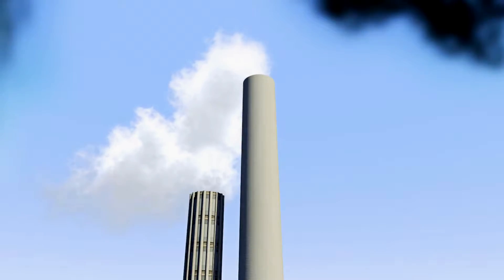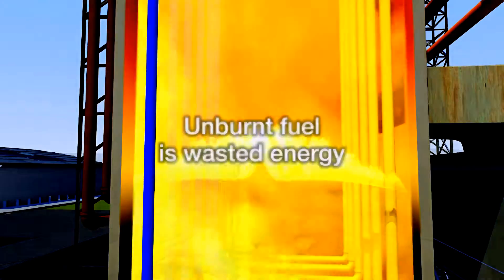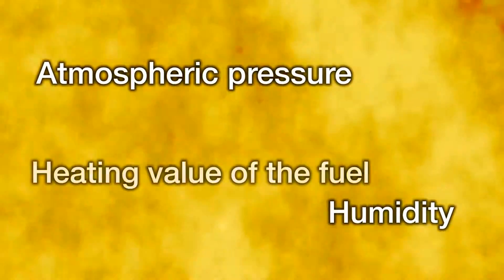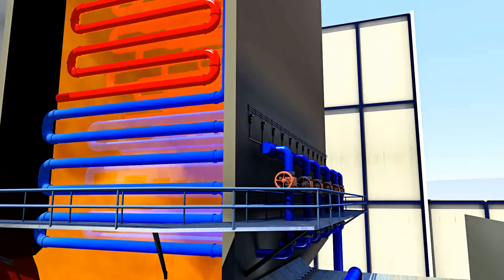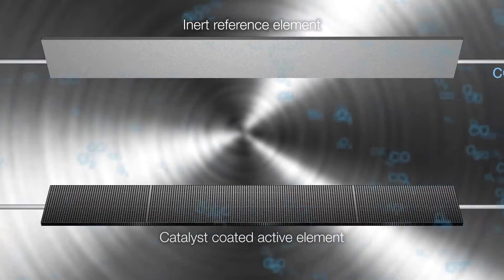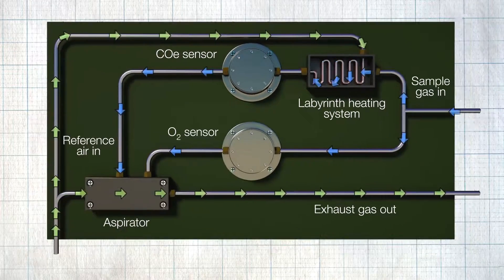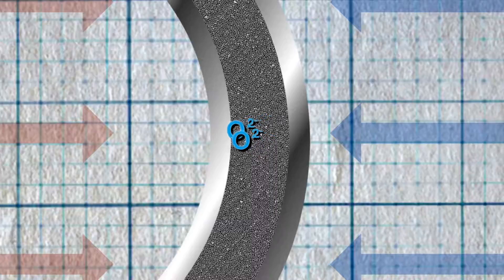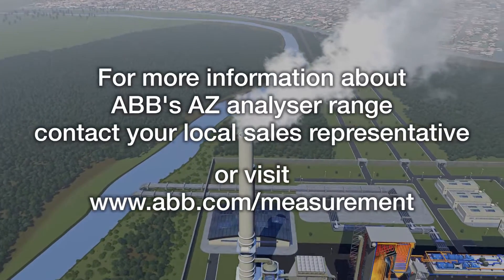ABB AZ40 Combustion Gas Analyzer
The AZ40 oxygen and combustibles analyzer continuously samples and analyzes combustion waste gases, often referred to as flue gas. The AZ40 determines the levels of excess oxygen using a zirconia based oxygen sensor and unburnt fuel with an enhanced carbon monoxide detector to measure the carbon monoxide equivalent (COe).